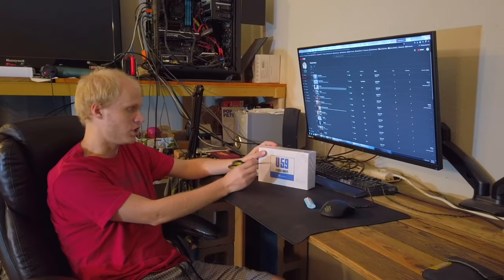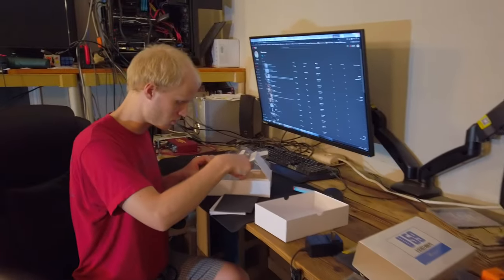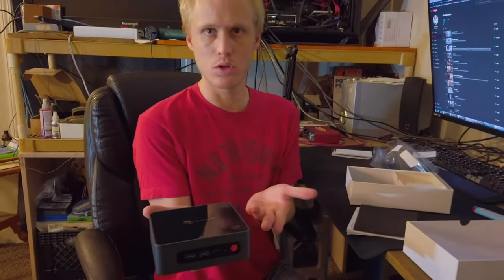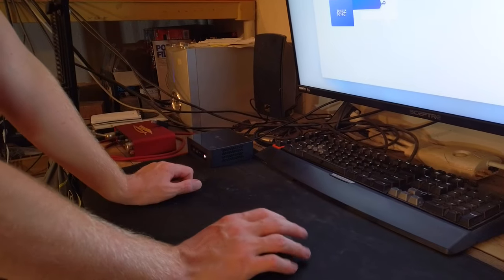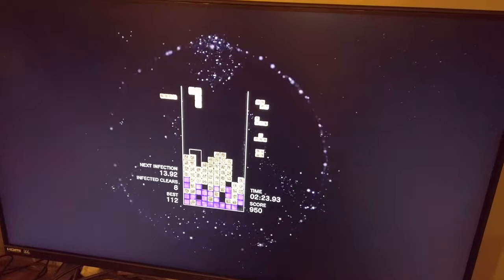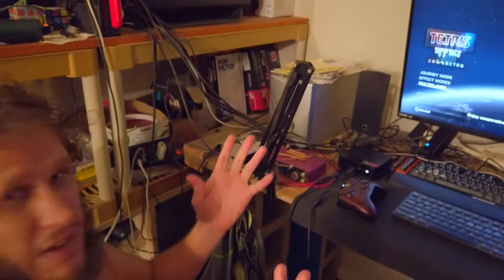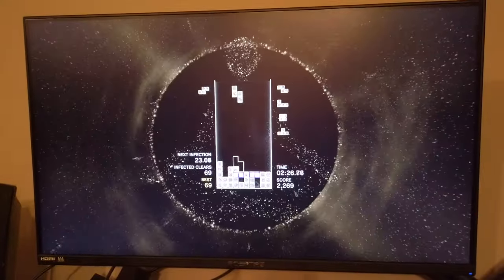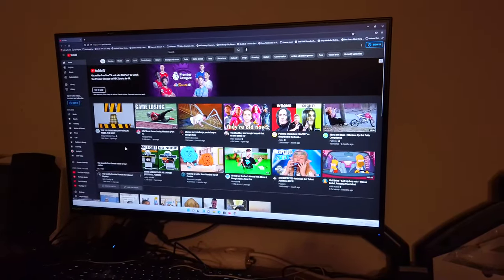First startup of Intel Beelink and AMD Beelink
Bees in the trees fight flees.